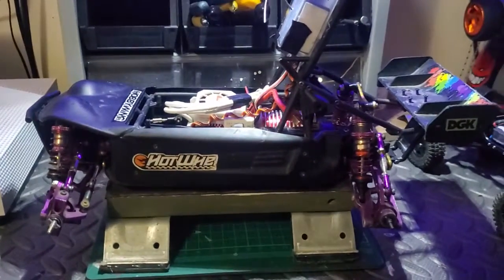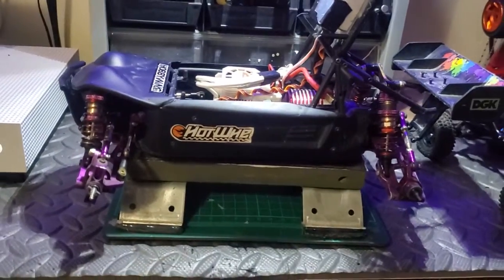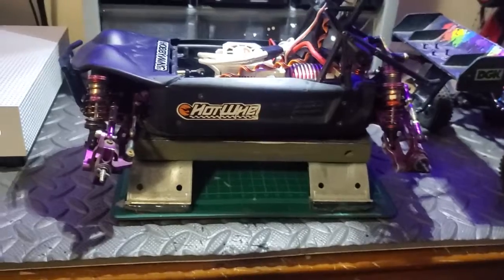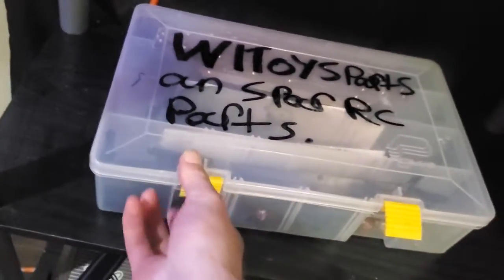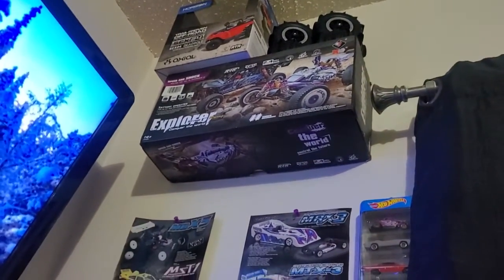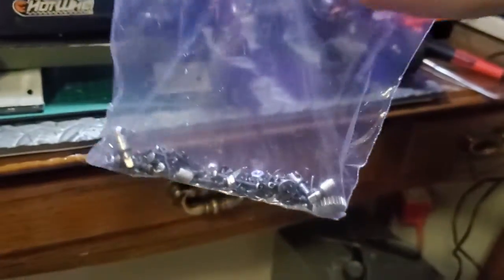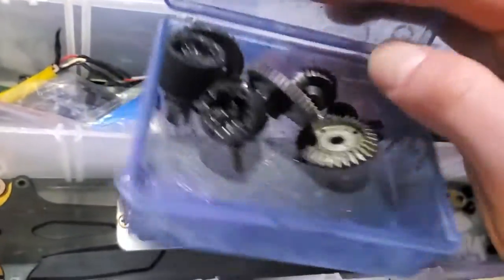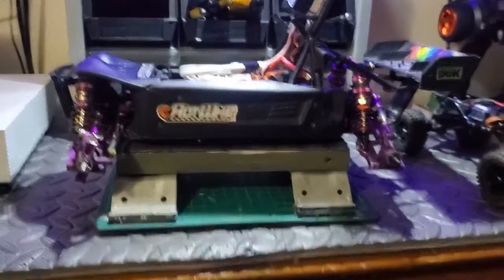WLTOYS BUGGY - GIVEAWAY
Be in to win my buggy!